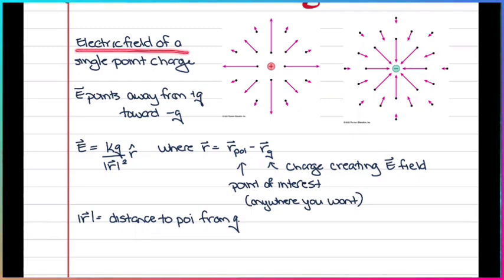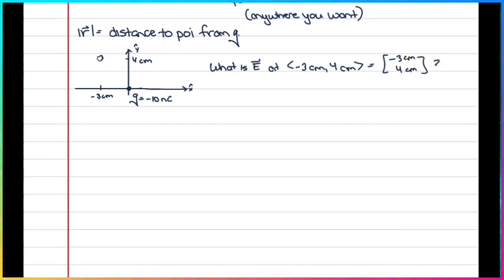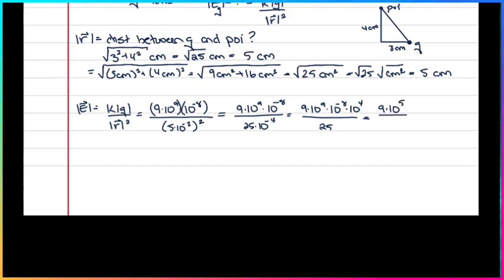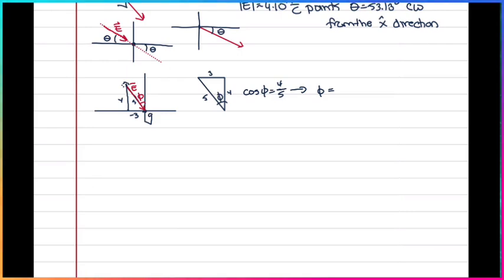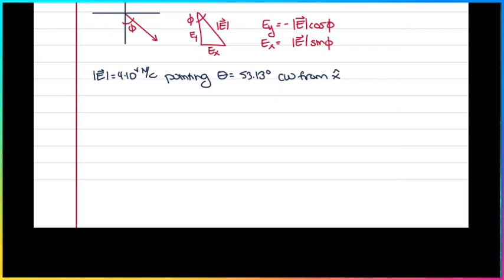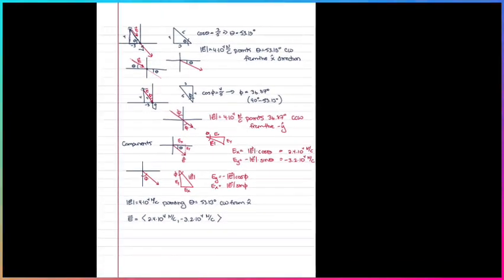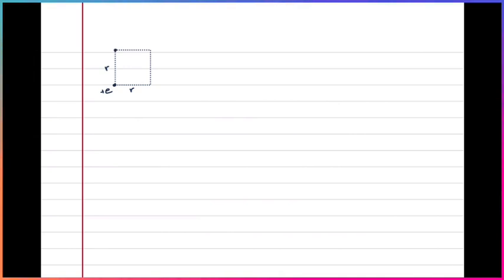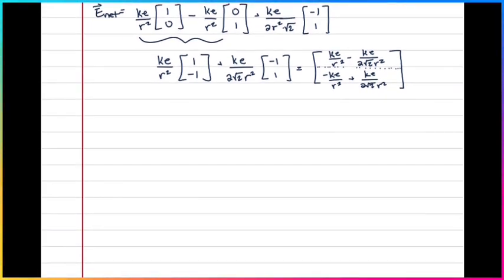Lecture 7 - Multiple Charges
Physics 152: Intro Physics 2